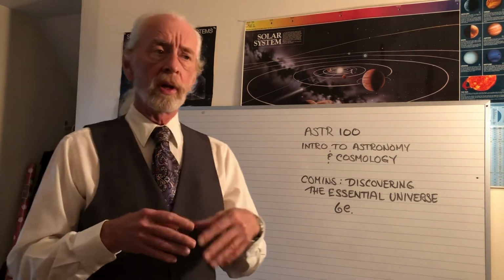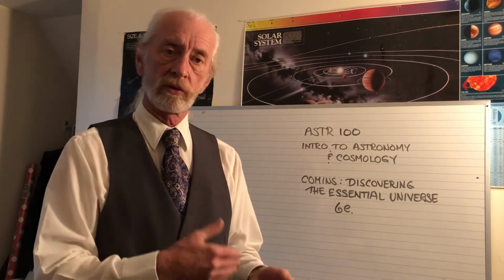Prof. Kevin Kimball-SMCC-Intro to Astronomy and Cosmology-Welcome